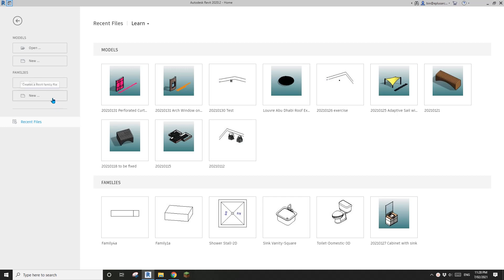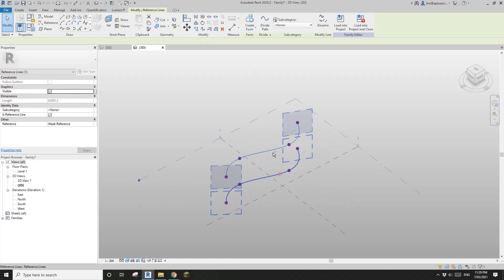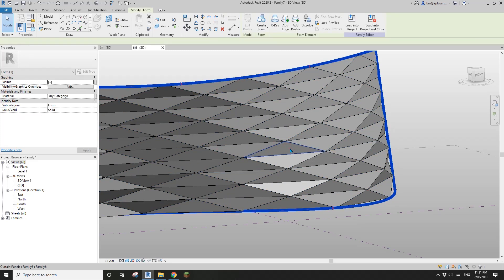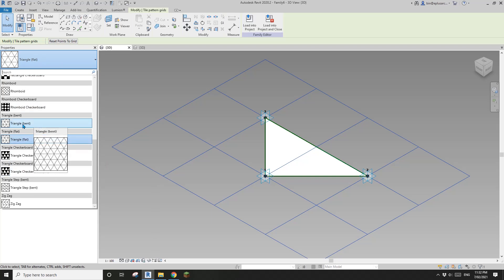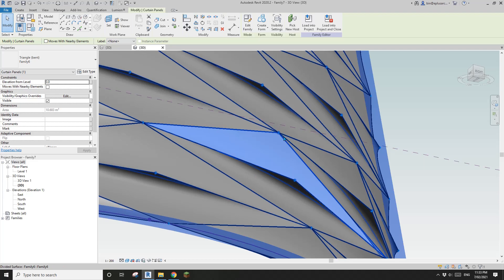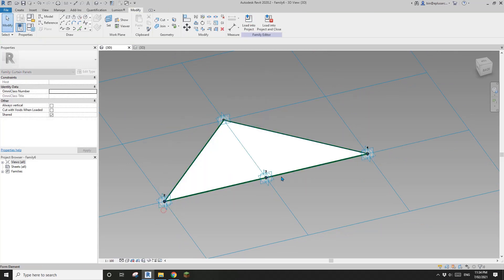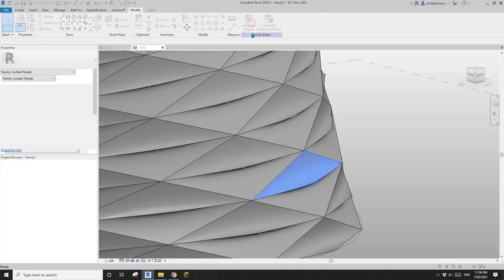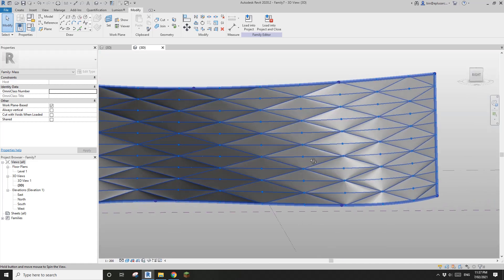Everyday Revit (Day 328) - Difference between Bent and Flat in Pattern Based Family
Bent or Flat?